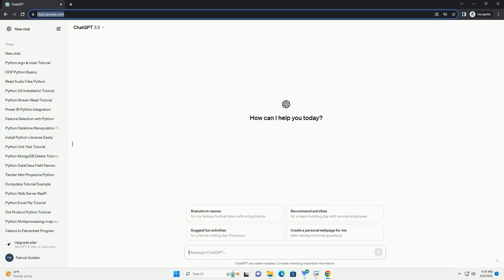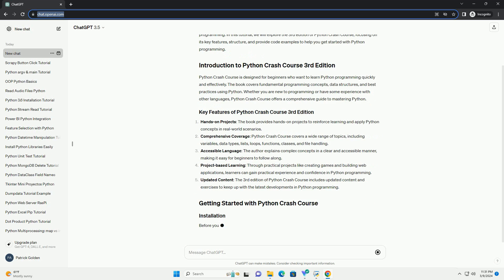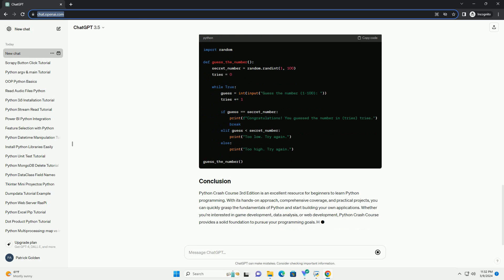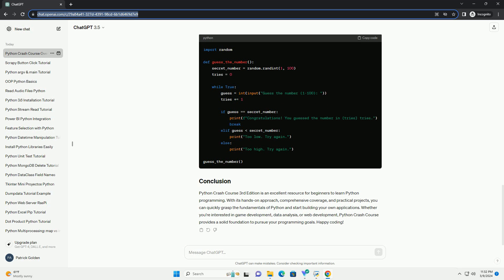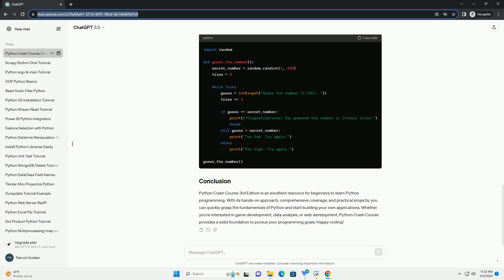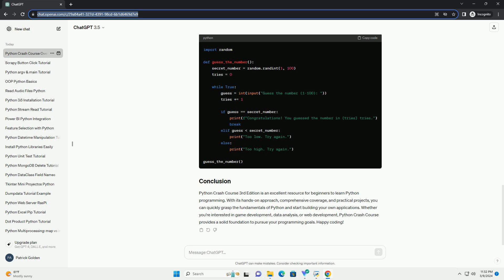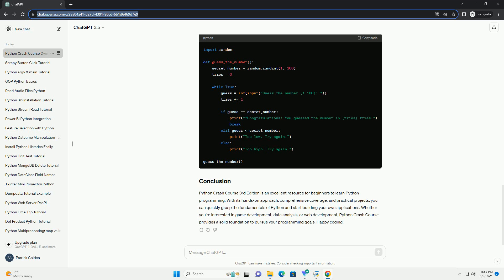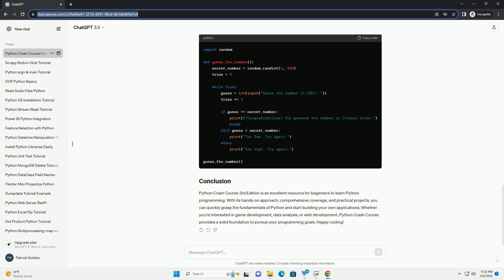python crash course 3rd edition pdf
title: getting started with python crash course 3rd edition: an informative tutorial
python crash course, written by eric matthes, is a popular book for beginners to learn python programming. in this tutorial, we will explore the 3rd edition of python crash course, focusing on its key features, structure, and provide code examples to help you get started with python programming.
python crash course is designed for beginners who want to learn python programming quickly and effectively. the book covers fundamental programming concepts, data structures, and best practices using python. whether you are new to programming or have some experience with other languages, python crash course offers a comprehensive guide to mastering python.
hands-on projects: the book provides hands-on projects to reinforce learning and apply python concepts in real-world scenarios.
comprehensive coverage: python crash course covers a wide range of topics, including variables, data types, lists, loops, functions, classes, and file handling.
accessible language: the author explains complex concepts in a clear and accessible manner, making it easy for beginners to follow along.
project-based learning: through practical projects like creating games and building web applications, learners can gain practical experience and confidence in python programming.
updated content: the 3rd edition of python crash course includes updated content and exercises to keep up with the latest developments in python programming.
before you begin, you need to have python installed on your computer. you can download and install python from the official python crash course supports python 3.x versions.
once python is installed, you can download the python crash course 3rd edition pdf from the publisher's website or purchase a physical copy.
python crash course is divided into two parts:
part i: basics: this part covers the basics of python programming, including variables, data types ...

fluent python 3rd edition pdf
think python 3rd edition
python 3rd root
python cookbook 3rd edition
python 3rd edition
fluent python 3rd edition
python 3rd party packages
python bca 3rd sem notes
python 3rd party libraries
think python 3rd edition pdf
python course for beginners
python course free
python course free with certificate
python course youtube
python course online
python courses online free
python course reddit
python coursera